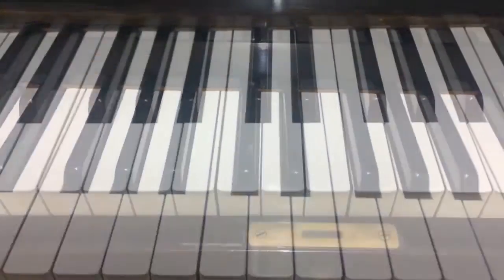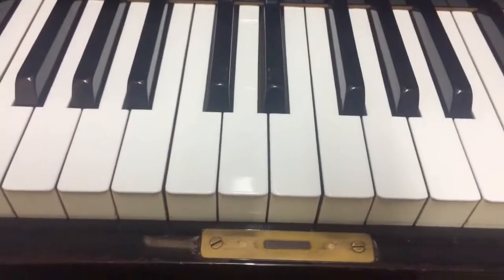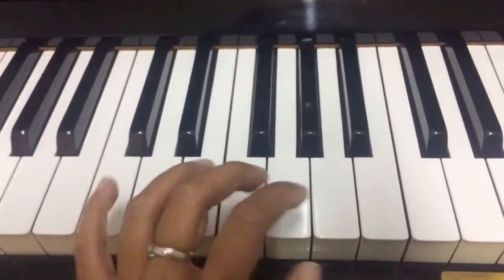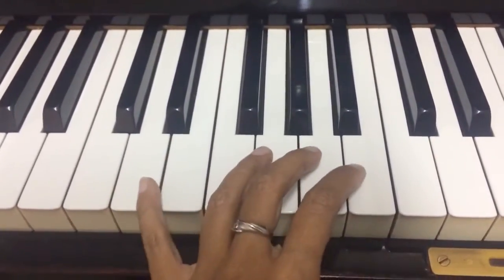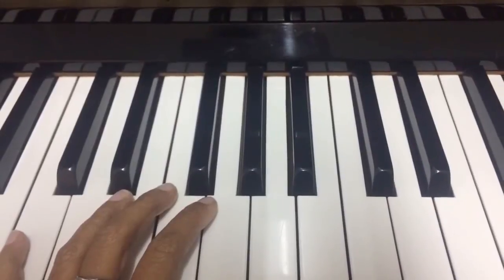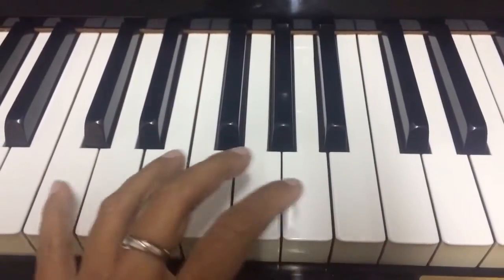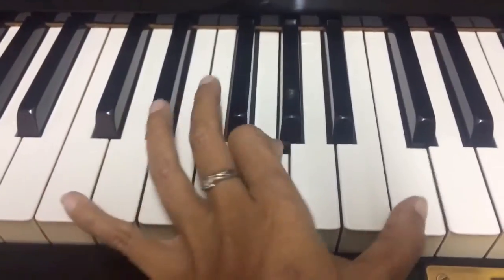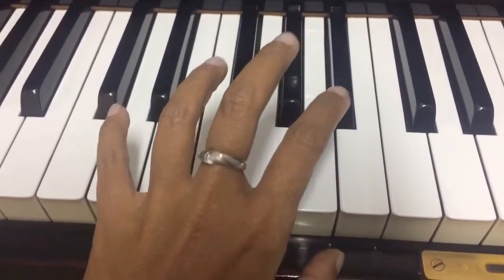Q&A | Piano Pedalling Without Shoes On (?)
I got questioned about how to use pedal in piano quite often, but this time, Sanjeet asks about how to play pedal in piano without shoes. Hope this video helps, and If you enjoyed the video, give it thumbs up, subscribe, and comment below, also feel free to ask me any question which is related to music.